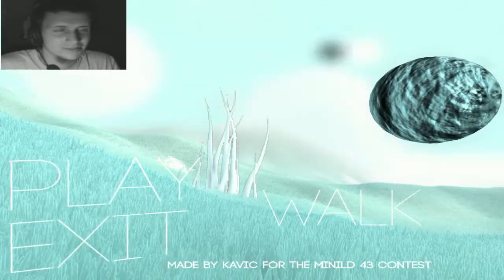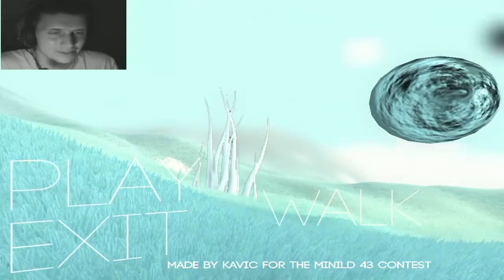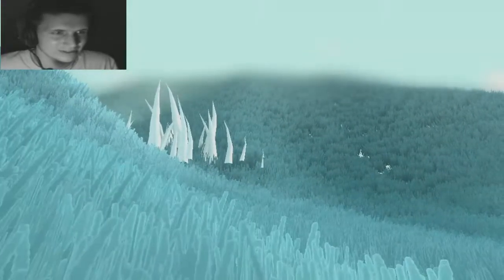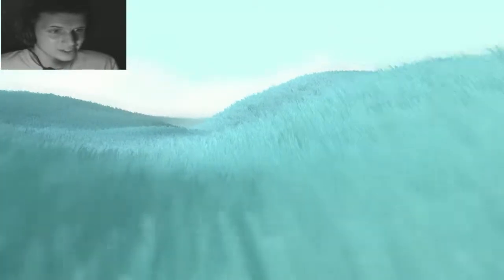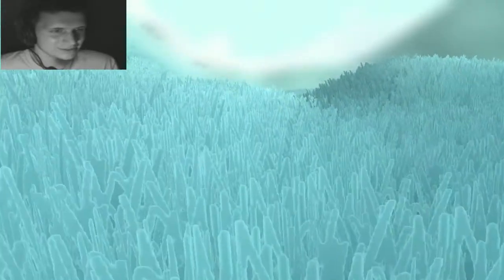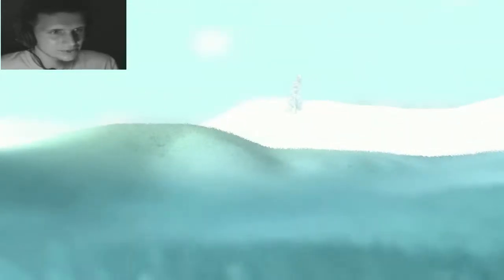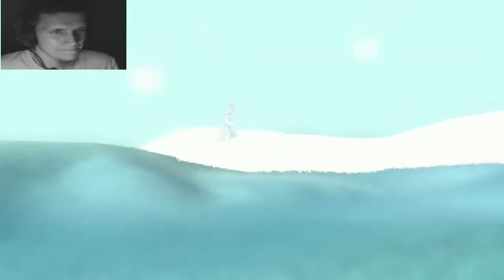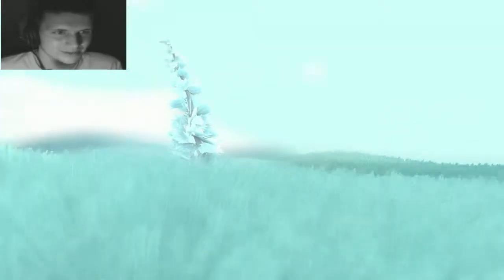Walk (Linux) - Lets Play a Trippy LSD Adventure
Game description: A simple exploration game with a beautiful visual style and atmosphere with simple, intuitive controls. Your only real objective is to find the darkly coloured sphere. Look for planets orbiting it and the dark sparks it emits. Although you don't have to look for it, you can just walk around, listen to the peaceful music and soak up the wonderful atmosphere. You and the sphere are randomly placed around the world so each playthrough is different.

Platform: moddb
Recorded with: Kazam 1.4.2-1
Thumbnail edited with: Gimp 2.8.4
Webcam recorded with: Cheese Webcam Booth
Edited with: kdenlive 0.9.4
OS: Ubuntu 64-bit 13.04 (Raring Ringtail)
CPU: Intel Core 2 Quad CPU Q9400 @ 2.66GHz
RAM: 8GB DDR2 (Hynix & Kingmax dual channel)
VGA:  ATI RV790 Radeon HD 4890
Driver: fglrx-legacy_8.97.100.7